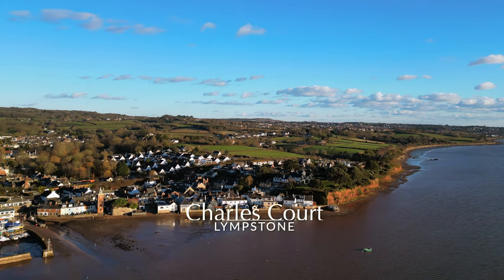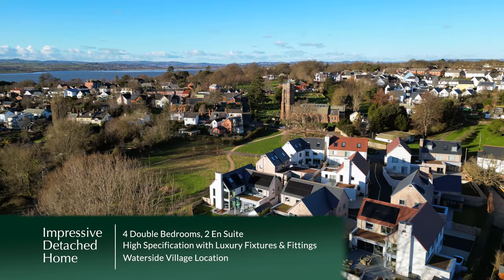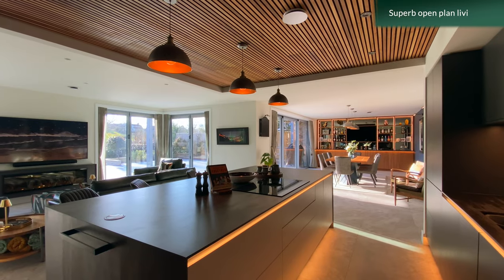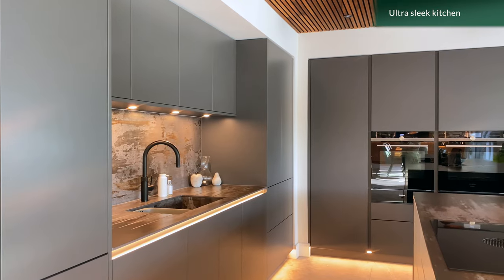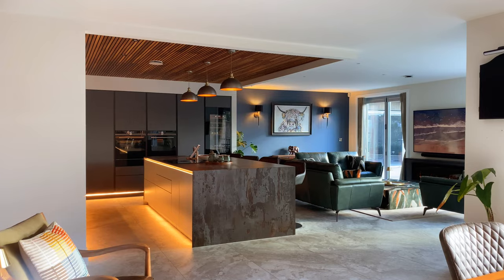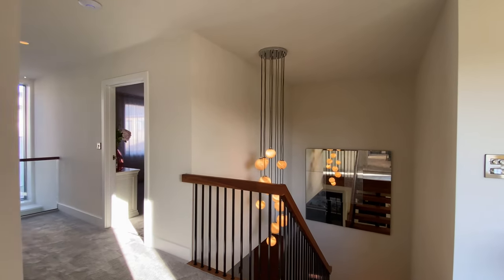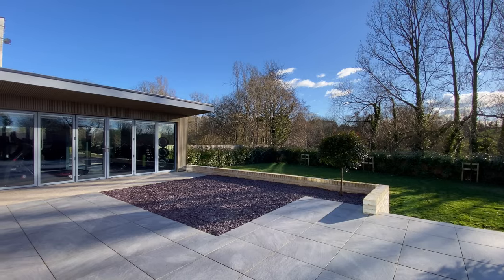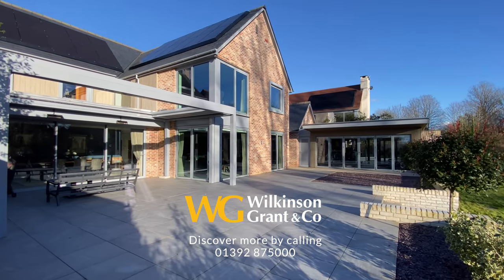Charles Court, Lympstone | Spectacular Detached Home in a Waterside Village Location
Charles Court, Lympstone | Spectacular Detached Home in a Waterside Village Location | Property Video Tour

3320 SQ.FT of Accommodation with high specification, luxury Fixtures & fittings. The property has 4 double bedrooms, 2 En Suite, fantastic open plan living accommodation, full MVHR system throughout, a large single garage plus parking for 2 vehicles and a newly installed detached gymnasium.